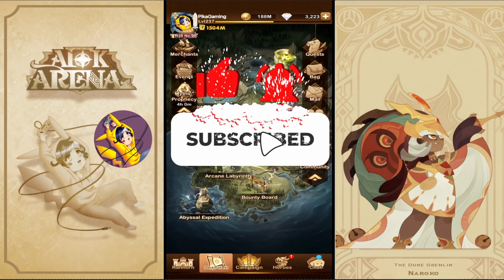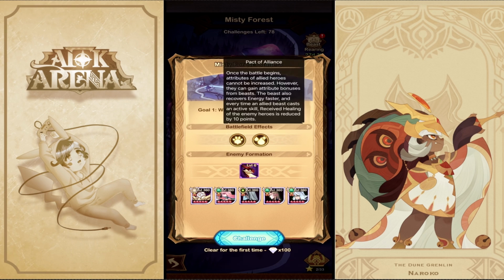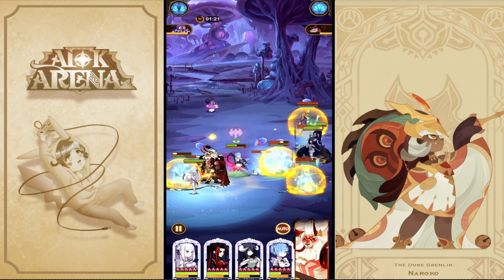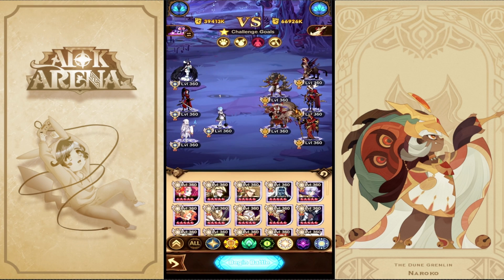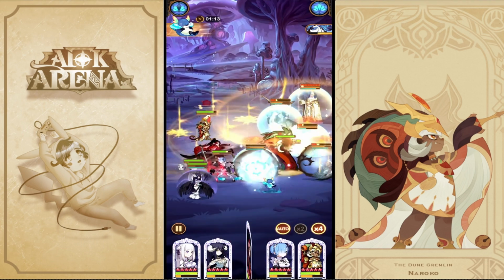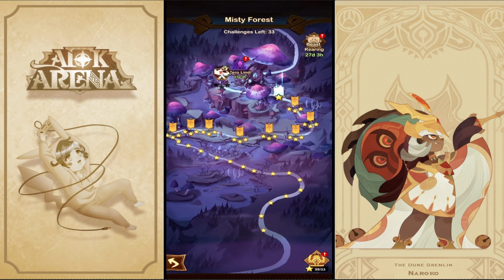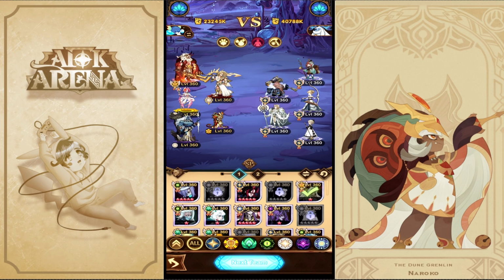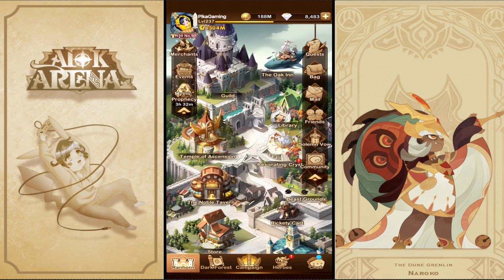Misty Forest Easy Guide - AFK Arena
In this video I share with you they way I cleared all the achievements and got all the rewards for the Misty Forest with ease and minimum effort! This comes with the new addition to pets the Mushroom Spooder!

I hope this helps you all, leave your suggestions and opinions in the comment section and what you want to see next!

00:00 - Intro
00:16 - Explanation
00:33 - 1 Star Stages
02:05 - Stage 16
02:29 - Stage 17
02:51 - Stage 18
03:09 - Stage 19
03:33 - Stage 20
03:51 - Stage 21
04:16 - Stage 22
04:48 - Stage 23
05:18 - Stage 24
06:14 - Stage 25
07:07 - Zero Limit
08:19 - Rewards
08:39 - Summons
08:55 - Outro